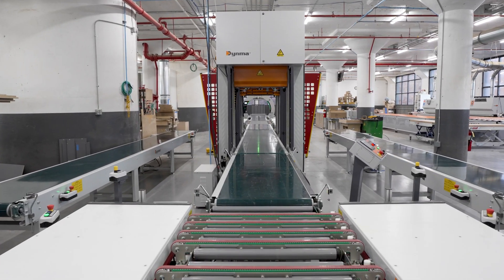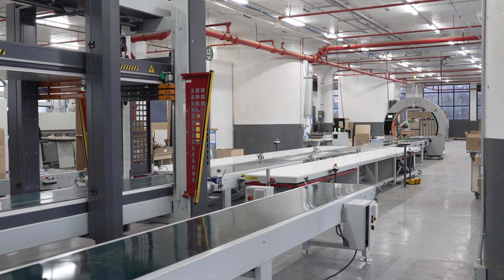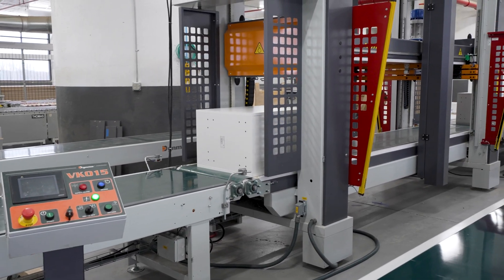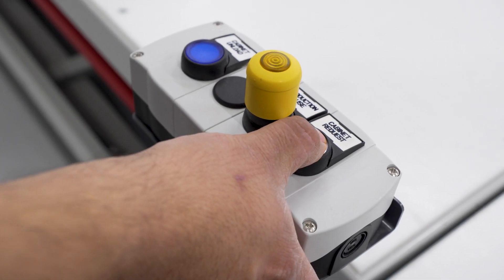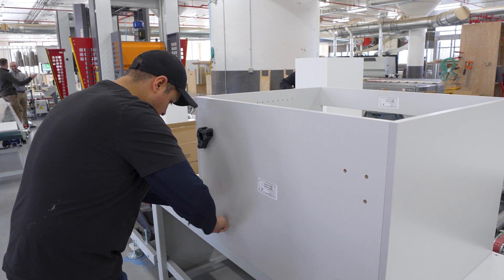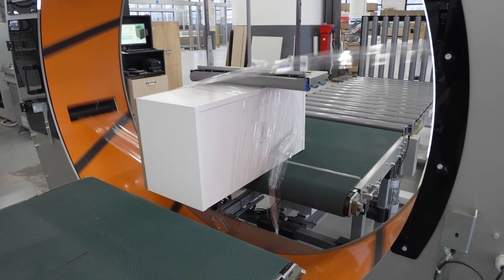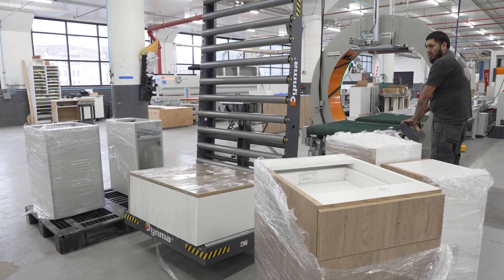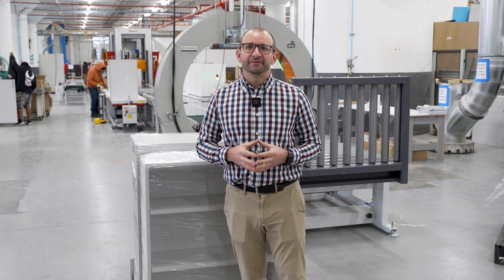DYNMA Assembly Line with VK015 through feed Clamp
Take an inside look at an assembly line from DYNMA developed exclusively for Executive Group in Amsterdam, New York.

Assembly lines from DYNMA are customized to our client's specific needs and work environment.

This particular line utilizes their VK-015, a modern through feed electro-mechanical clamp designed to automate the assembly line of case goods.

The line ends with the Atis 160 Orbital Wrapper by Plasticband. This orbital wrapper allows for seamless wrapping of your case goods, protecting them from dirt, dust and moisture, keeping them intact during transport and storage.